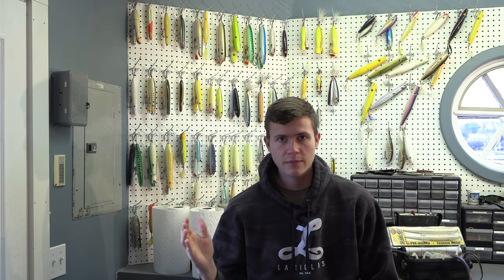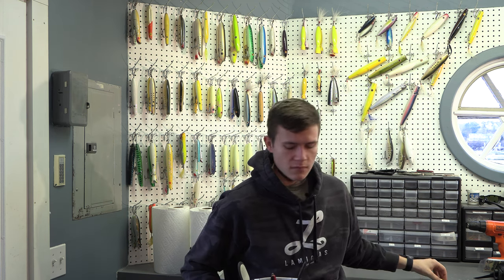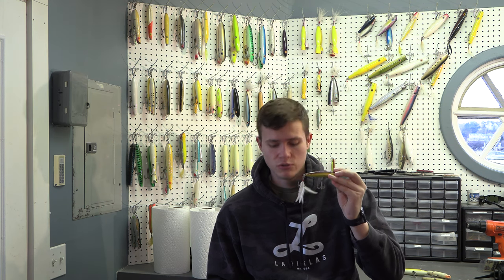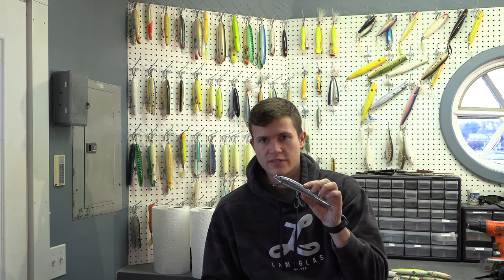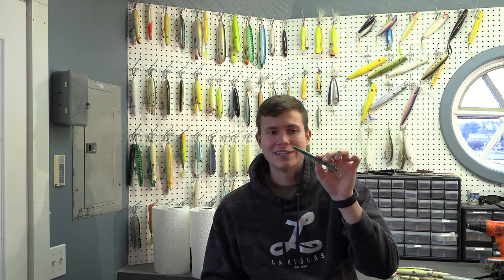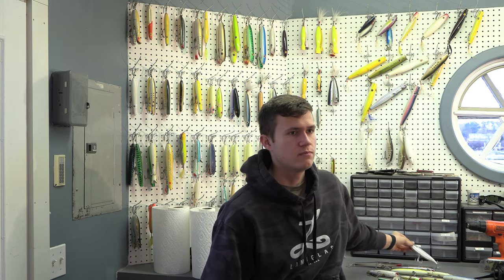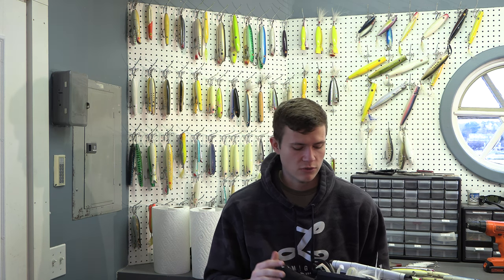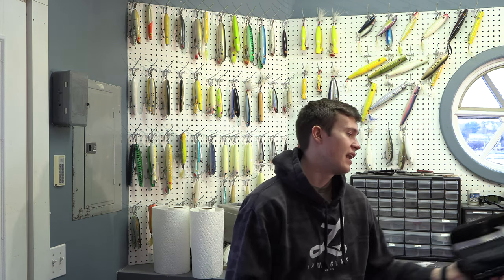What Is In a Surfcasting Guides Spring Plug Bag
In this video I talk about what plugs I have in my spring plug bag.

Fishing:
Head Net
Boga Grip (60lb)
Video Light
External Hard Drive